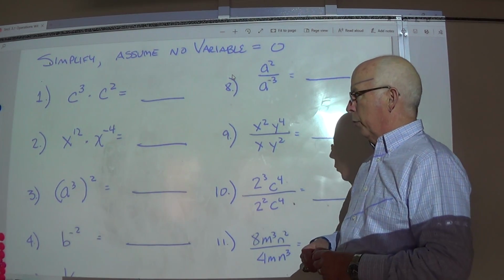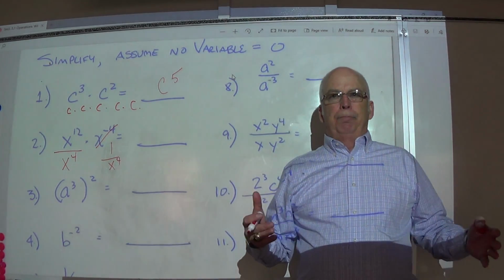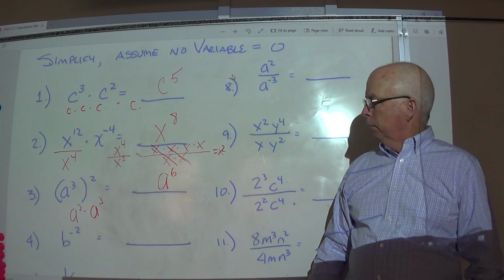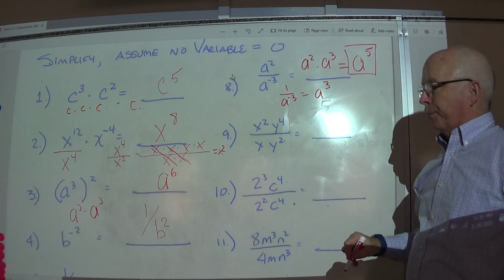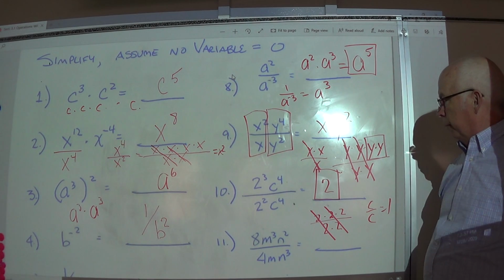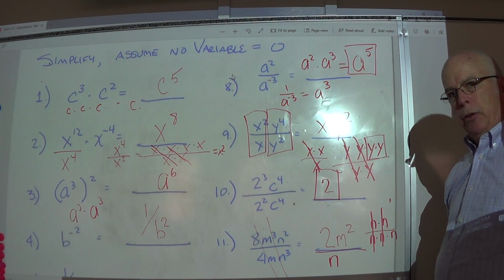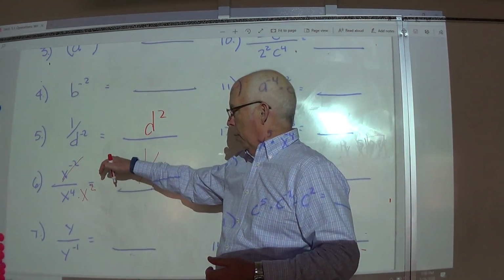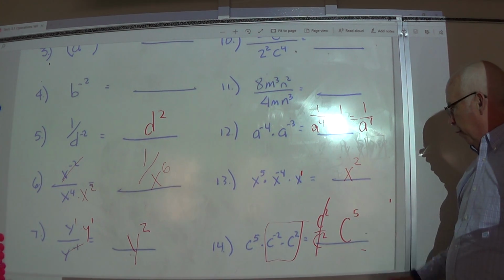D & H Periods Alg. II Fri. Mar. 27